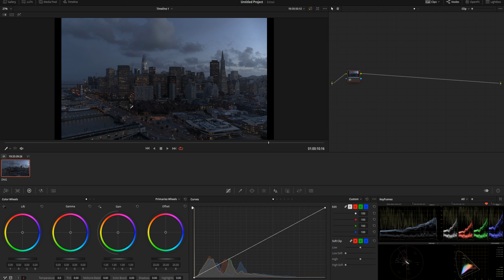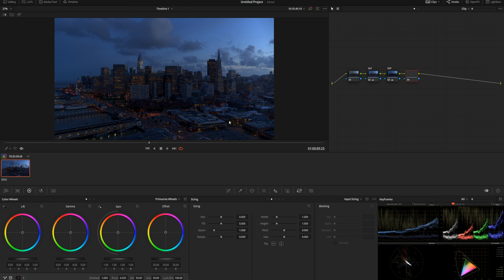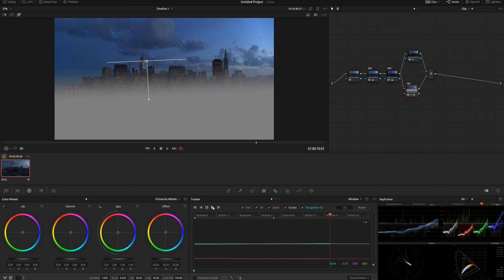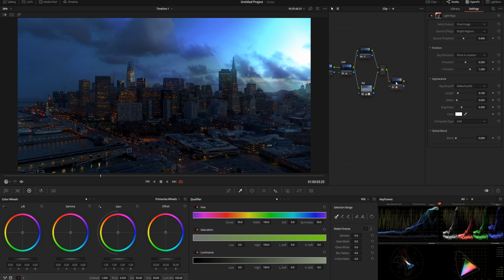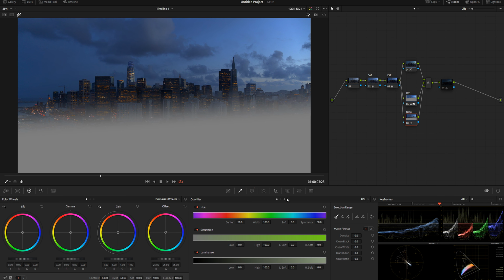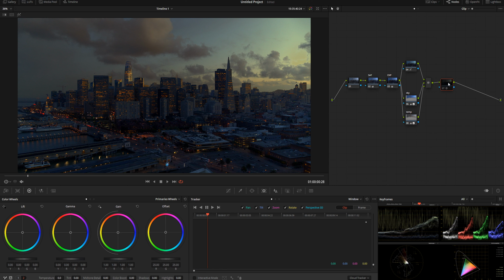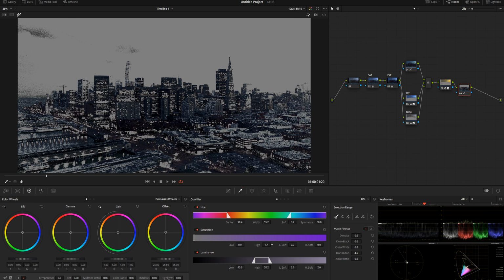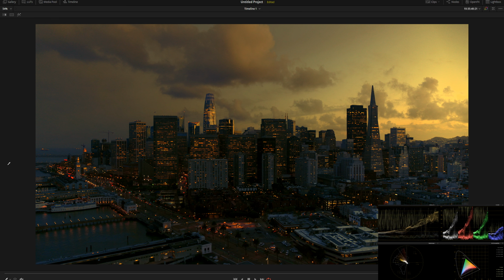Make Your Drone Shot Stand Out Among the Rest / Create Epic Sunset Color Grading with DJI Inspire X7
Color grading drone footage may be challenging at times. In this video, I am going to demonstrate how you can give a dull shot more epic vibe with a few simple steps.